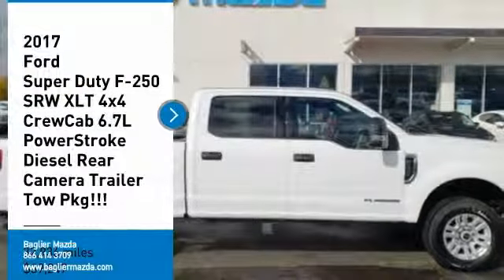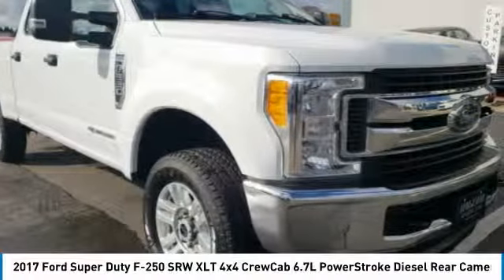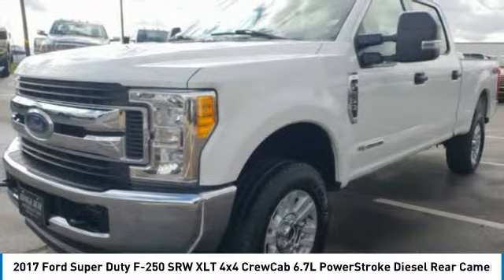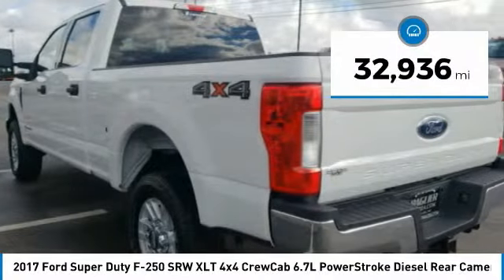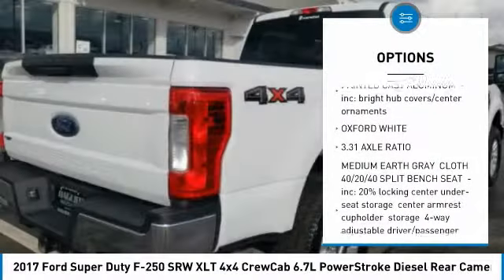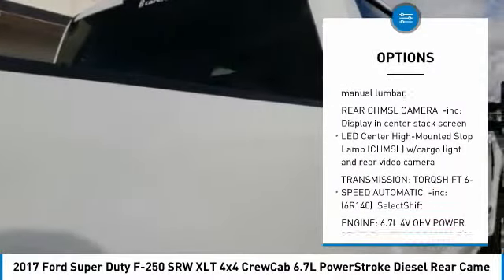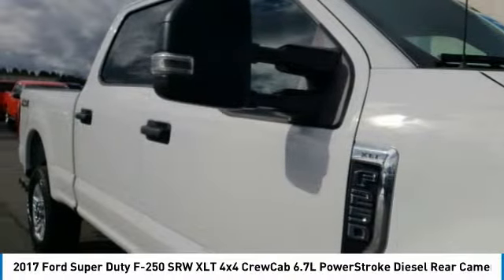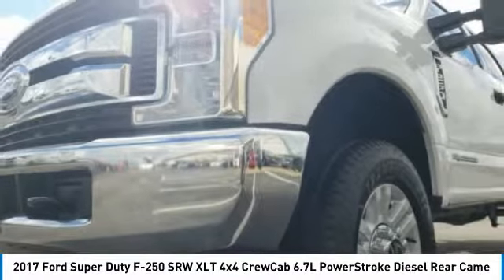2017 FORD SUPER DUTY F-250 SRW Butler, PA Z3250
2017 FORD SUPER DUTY F-250 SRW Butler, PA
Stock# Z3250

Baglier Mazda
630 Evans City Rd

Located at Baglier Mazda. Super Sharp Oxford White Ford F-250 XLT 4x4 CrewCab... 6.7L PowerStroke Diesel. 3.31 RearEnd... Alloy Wheels... Trailer Tow Pkg... Drop In Bed Liner... AM/FM Radio w/ CD Player. Trailer Brake Controller... BlueTooth!! Need more Photos? Maybe an HD Video Walkaround? Just Ask.. We will be happy to provide them for you.. WE ARE DEALING!!! WE LOVE TRADES!!! FINANCING AVAILABLE!!! We include a Baglier Buyers Program on every vehicle purchased. FREE Lifetime State Inspections - with the purchase of a New or Pre-Owned Vehicle! FREE Multi-Point Vehicle Inspection with any Service Visit! FREE Oil Change with the purchase of any New Vehicle! FREE Loaner Car Program for any Service needs! FREE Car Wash with any service or body shop visit. Good with the Purchase of any New or Pre-Owned Vehicle.